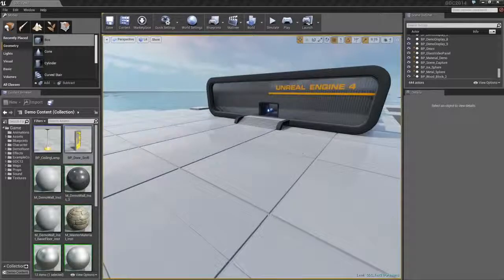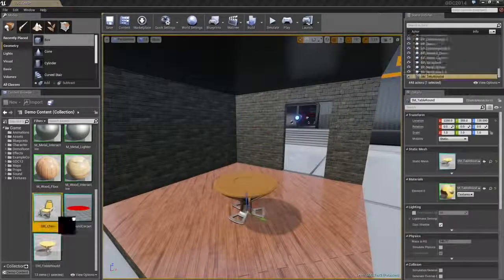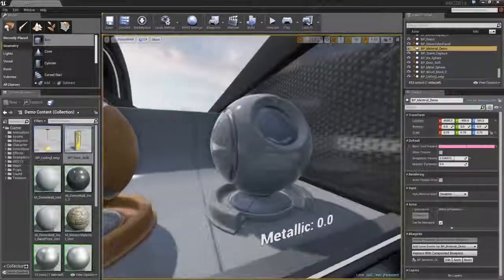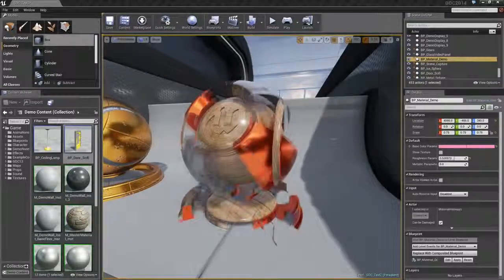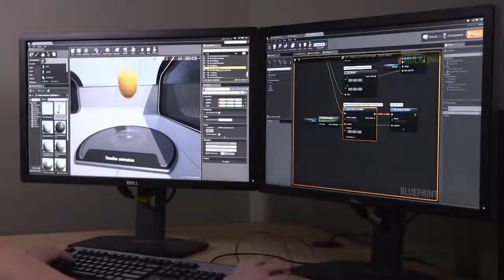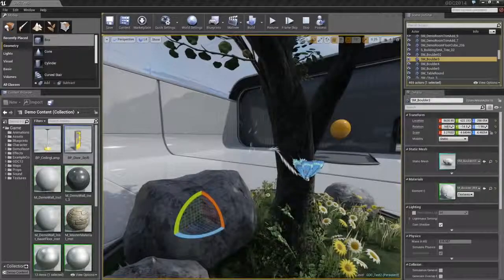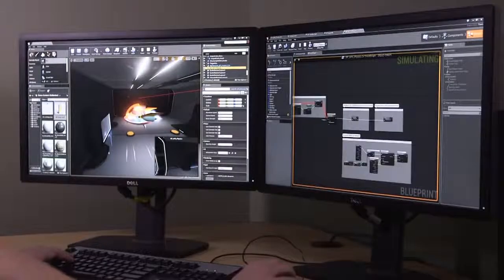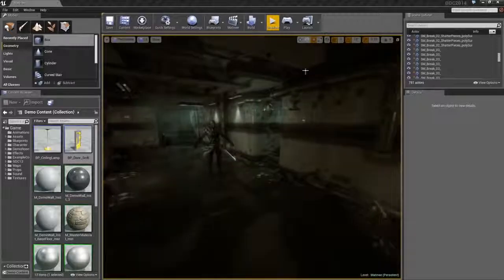Unreal Engine 4 Tools Demonstration GDC 2014